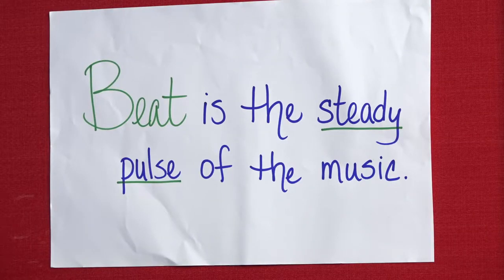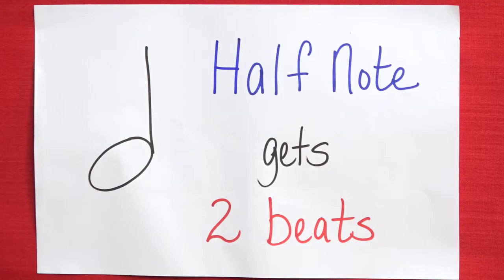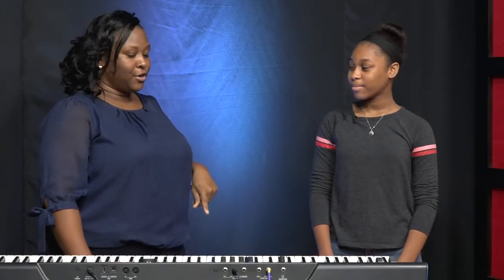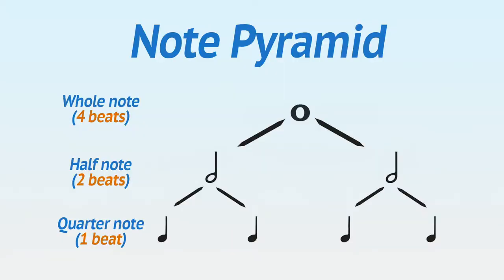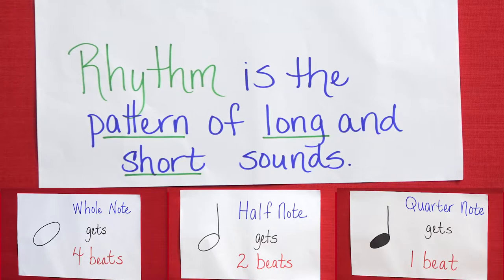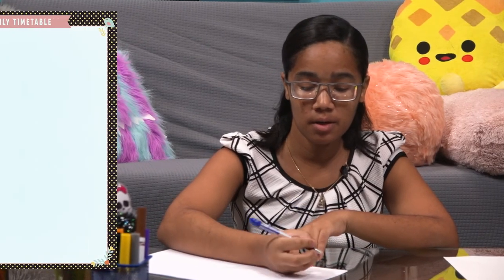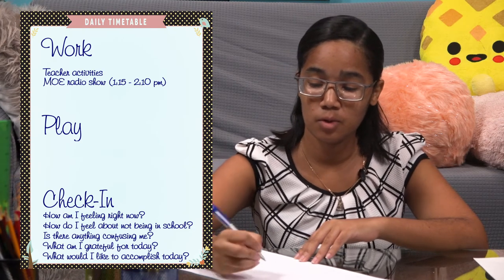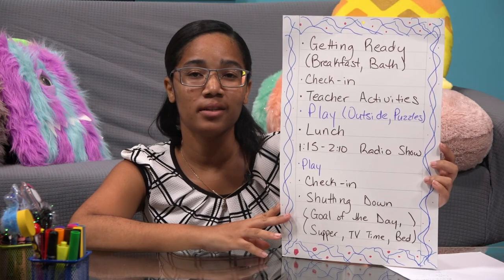In It Together - Episode 4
Learning in the classroom is a thing of the past, at least for now. Thanks to technology, learning can take place ANYWHERE, and that's exactly what we'll do together. We're In It Together!